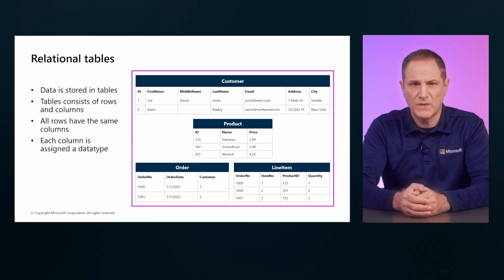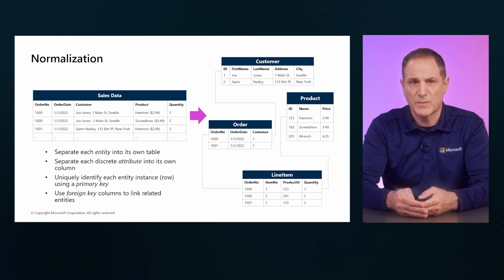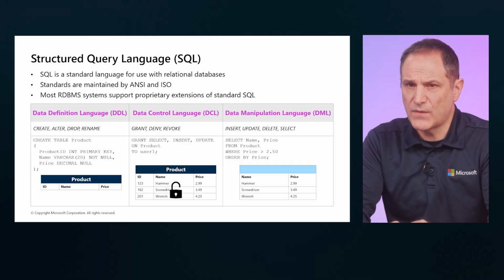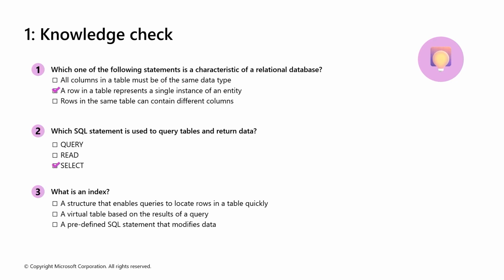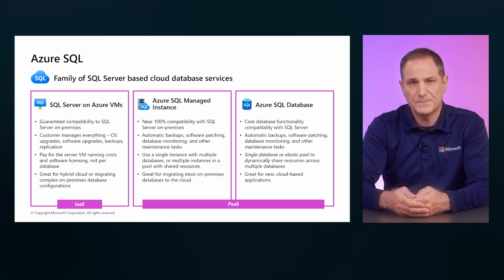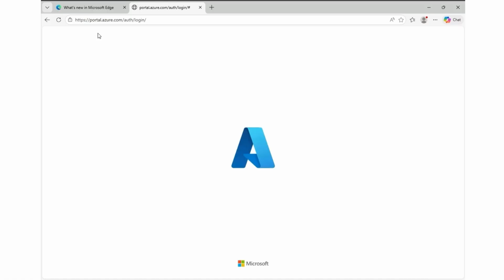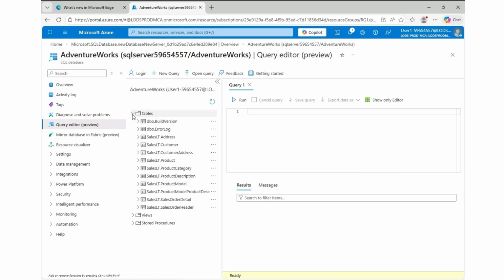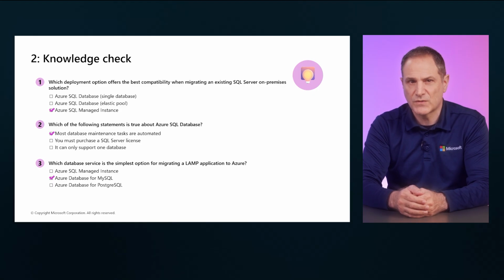Relational data in Microsoft Azure | DP-900 | Episode 2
Discover how relational data works in Azure and why it supports many business-critical applications. In this episode, you’ll explore core relational concepts including tables, relationships, normalization, and SQL, and see how they map to Azure services such as Azure SQL Database, Azure SQL Managed Instance, and open-source database options in Azure.

The session concludes with a demonstration showing how to provision and query a relational database in Azure.